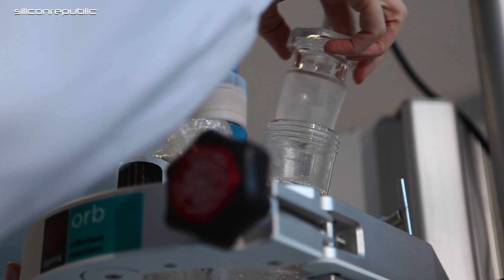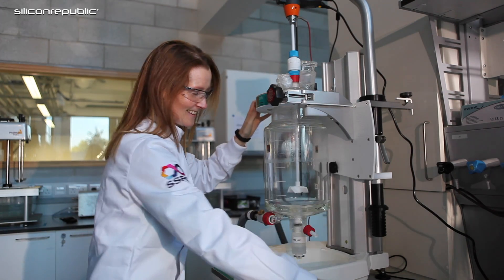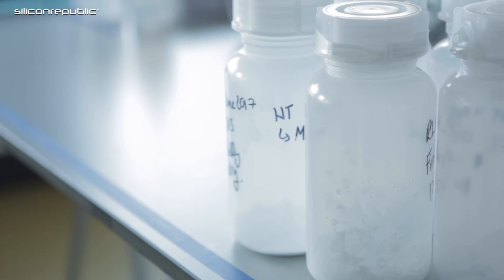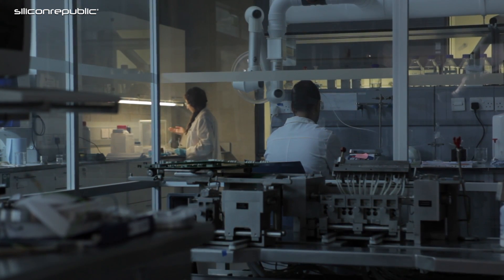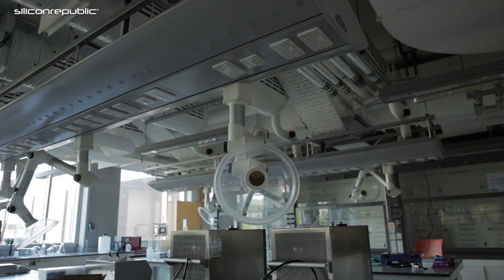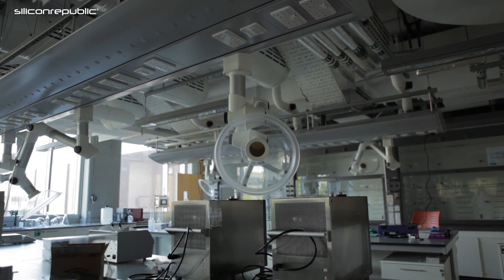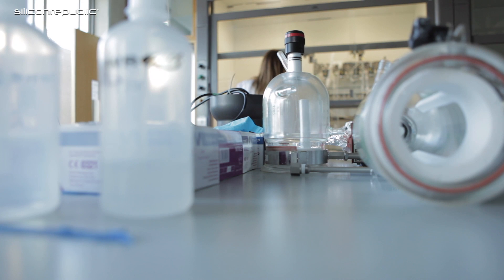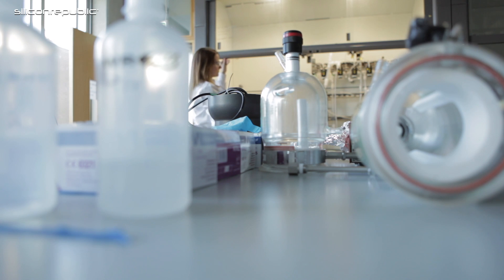UL researcher’s vision for Ireland’s biopharma future is crystal clear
Dr Denise Croker, University of Limerick lecturer and researcher at the Synthesis and Solid State Pharmaceutical Centre, is at the forefront of crystallisation research.